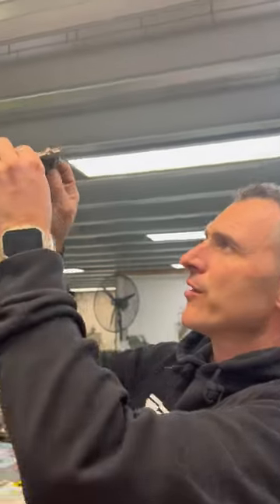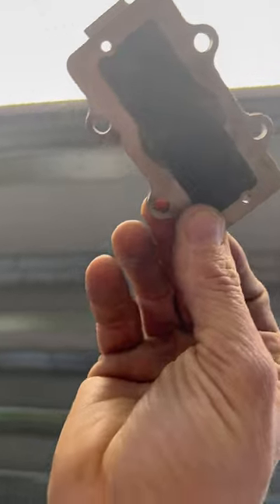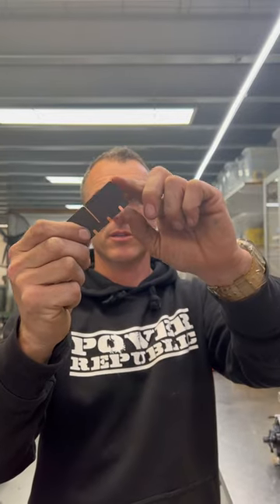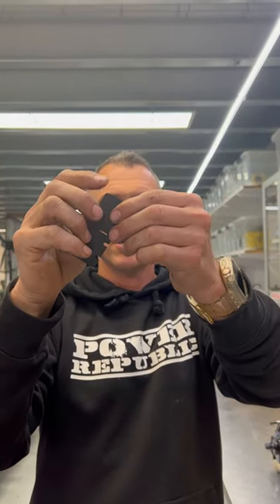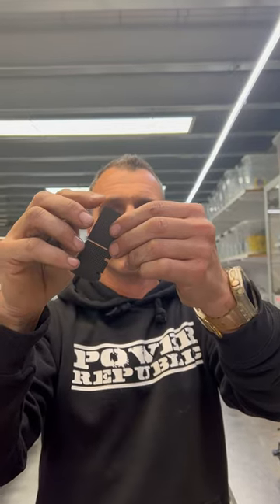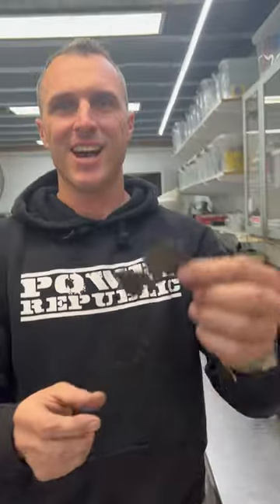CHECK YOUR REEDS!!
Always check your reed cage for any damaged reed pedals, this could save your race weekend!! Maintenance starts at home..not at the track!! BE PREPARED and have your spares on board!